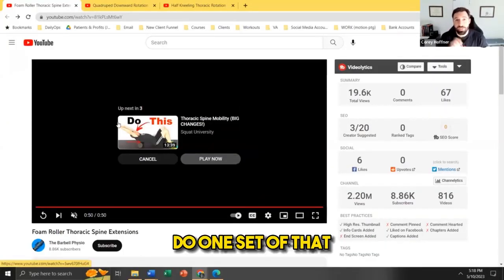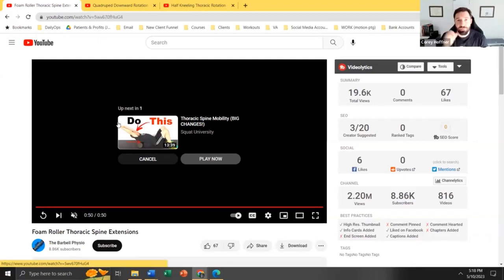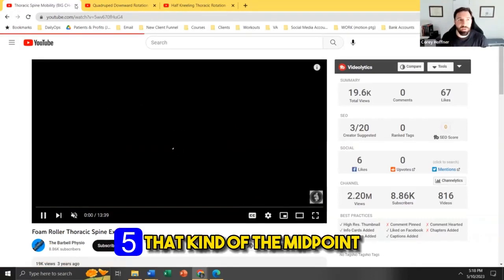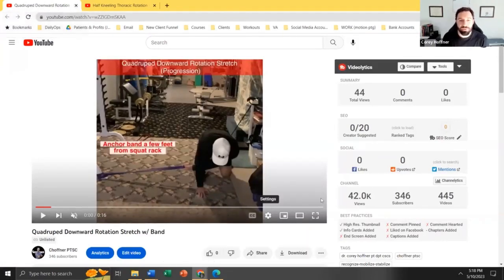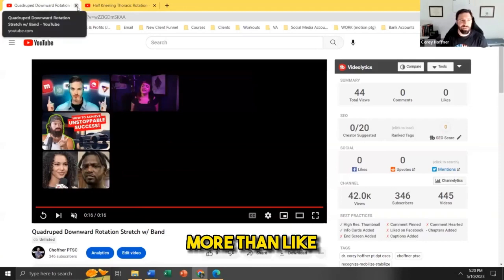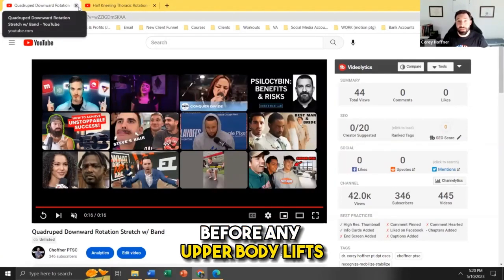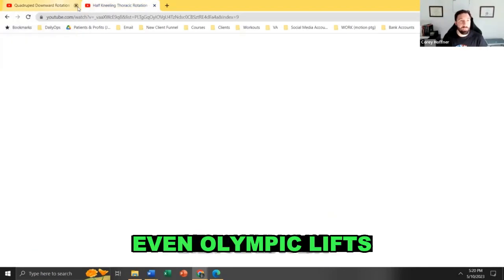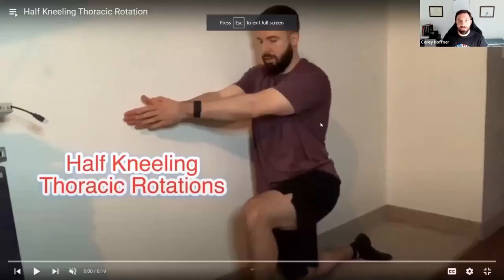3 Stretches I did to Improve my Shoulder Pain Through Thoracic Spine Mobility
1️⃣ Foam Roller Thoracic Spine Extensions
2️⃣ Banded Downward Thoracic Rotations
3️⃣ Half Kneeling Thoracic Rotations

• Free Tips/Tricks & Trainings
💥 POPULAR GUIDES CREATED for CLIENTS 💥
Did you know Stretching can make Achilles Tendonitis Worse?
Revitalize your Lower Back: A Free Resource for Relieving Pain & Restoring Mobility

🙏 Thanks!

➡️ If you would like to schedule a FREE 10 minute discovery call with us (see below):